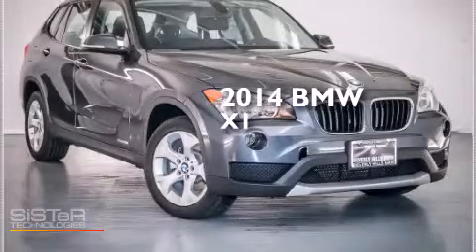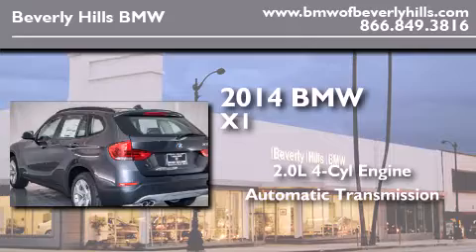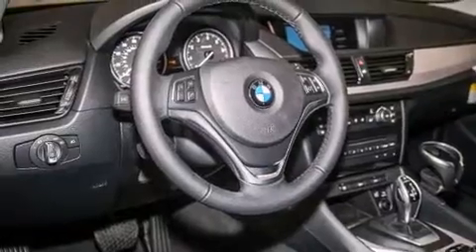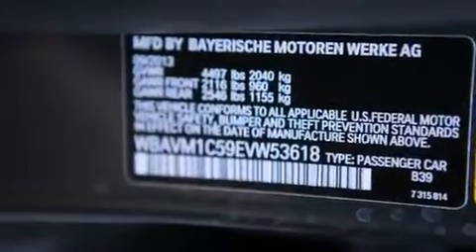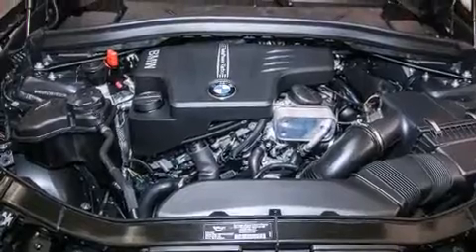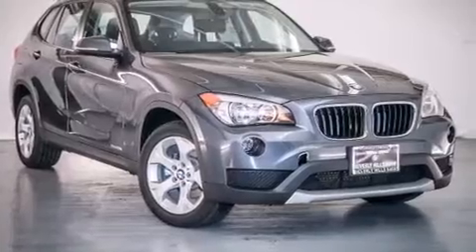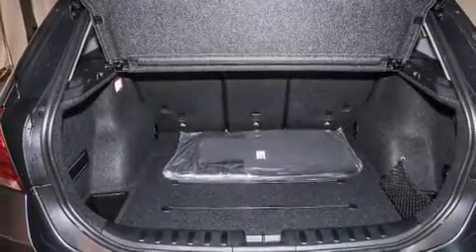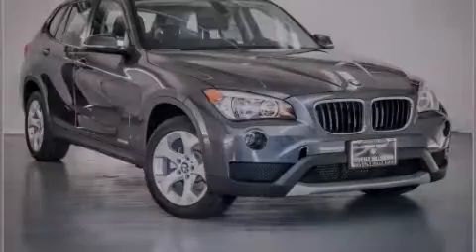2014 BMW X1 Beverly Hills CA 90036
Year : 2014
 Make : BMW
 Model : X1
 Engine : 2.0L I-4 cyl
 Trans . : Automatic
 Exterior : Mineral Gray Metallic
 Miles : 9
 Interior : Black Nevada

 2014 BMW X1 Beverly Hills CA